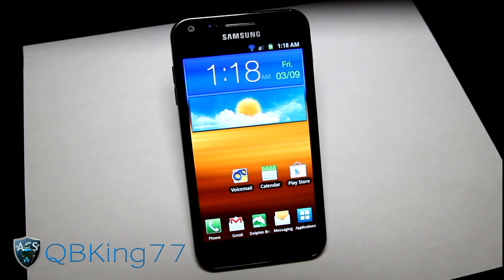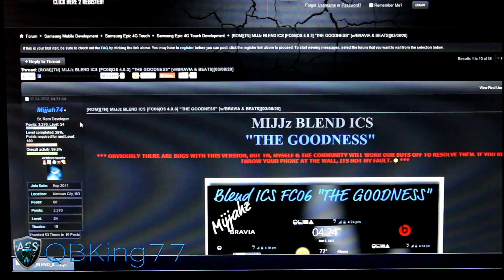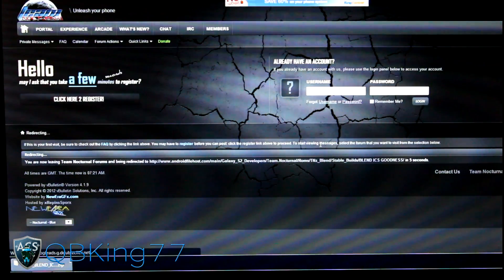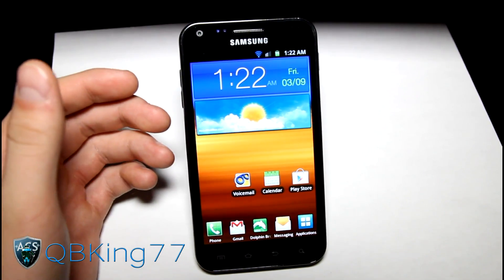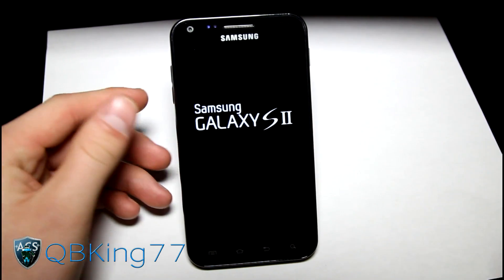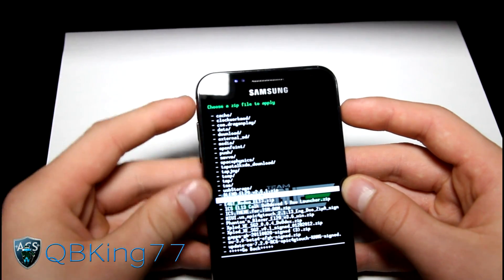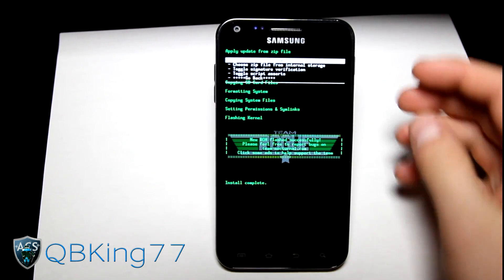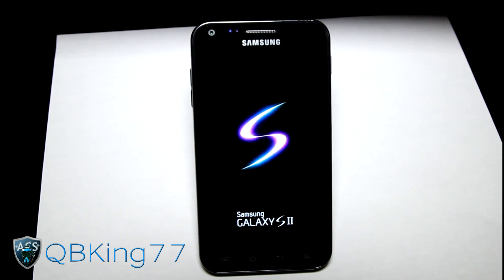How to Install the Blend ICS Rom on the Samsung Epic 4g Touch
This video will show you how to install the Mijjz Blend ICS Rom on your Epic 4g Touch!